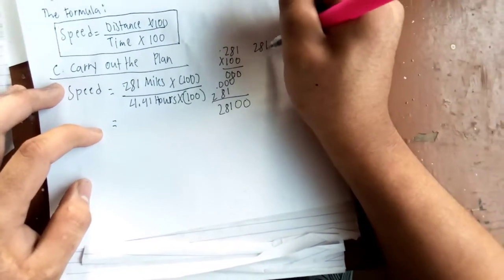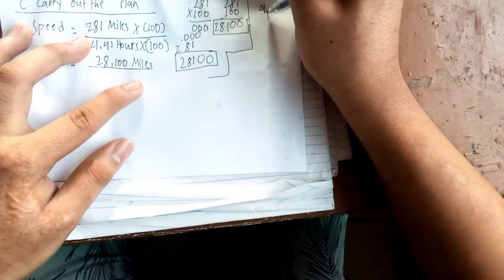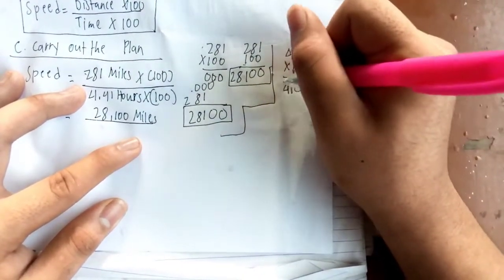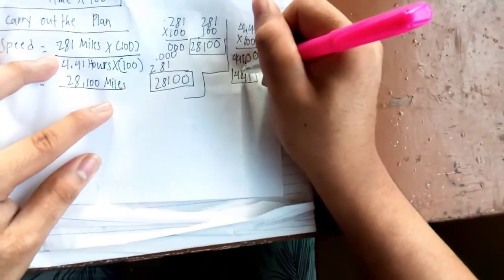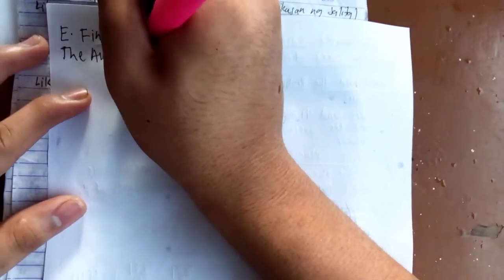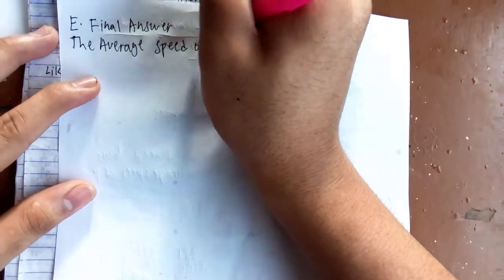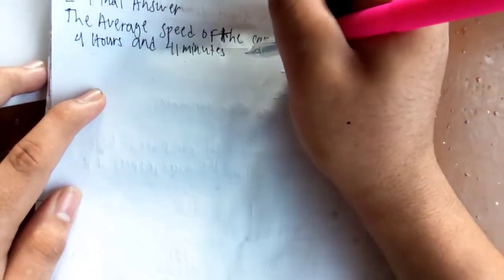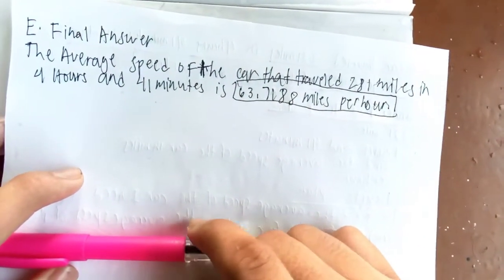Polya Method of Problem Solving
Step by Step Polya Method of Problem Solving